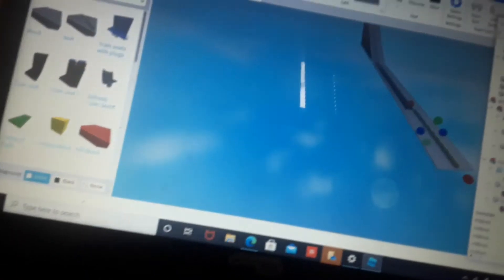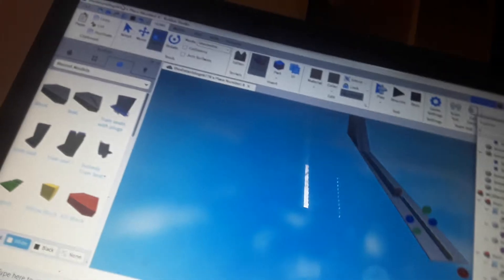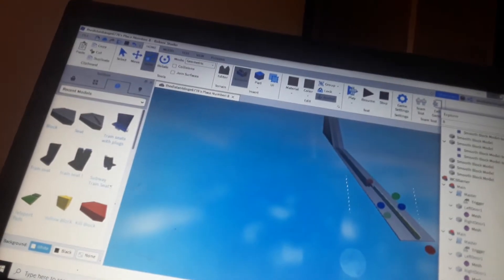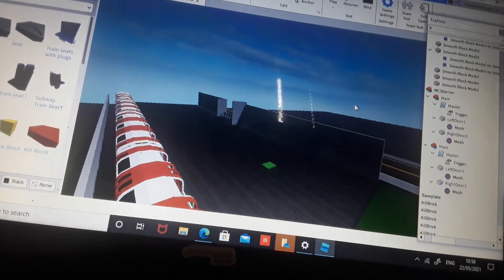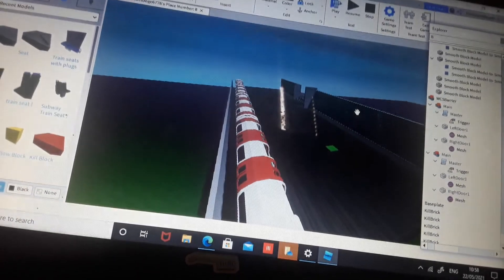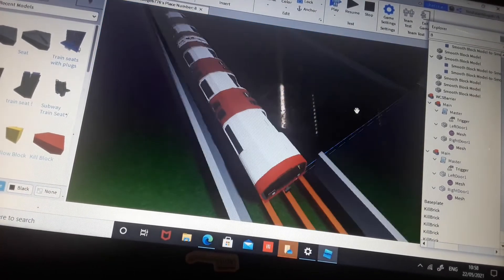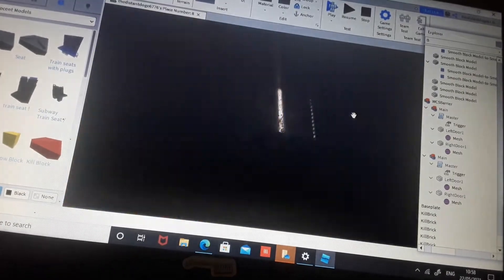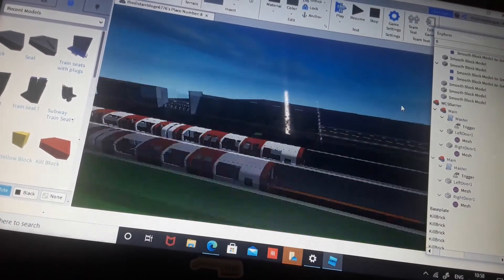my new central game classic